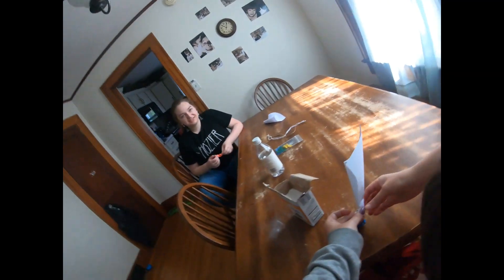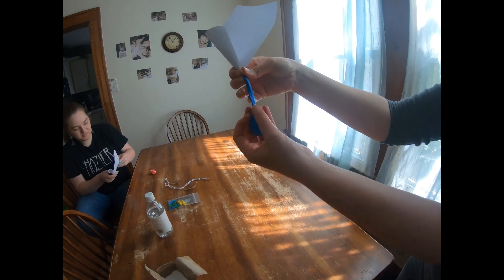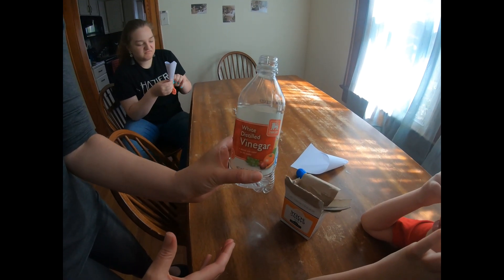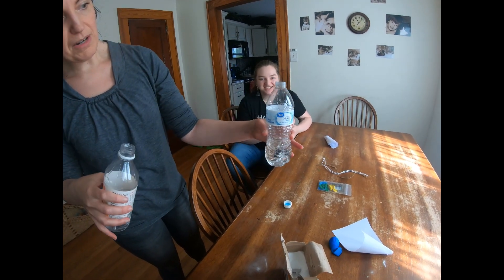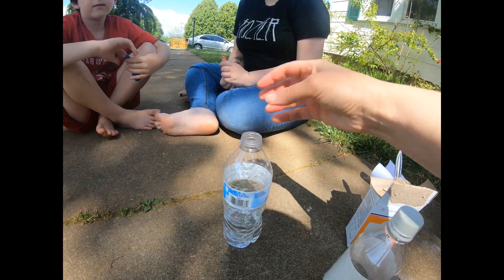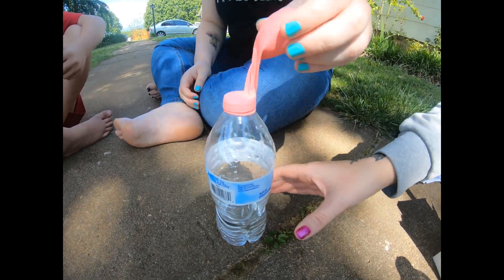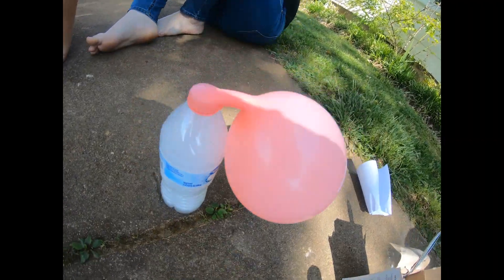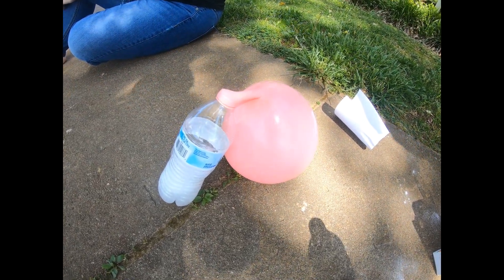SCIENCE : INFLATING A BALLOON WITH VINEGAR AND BAKING SODA